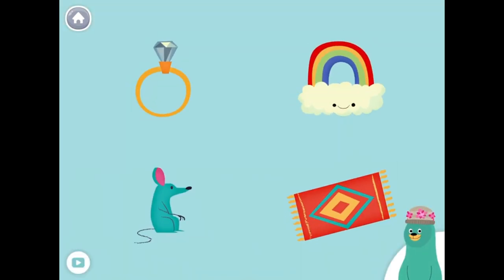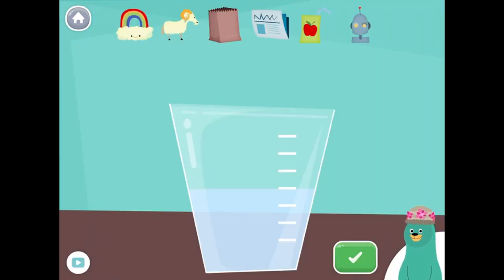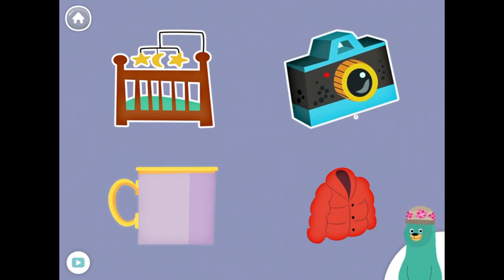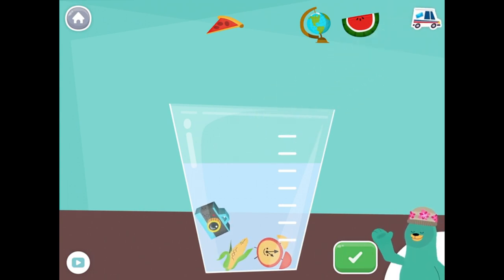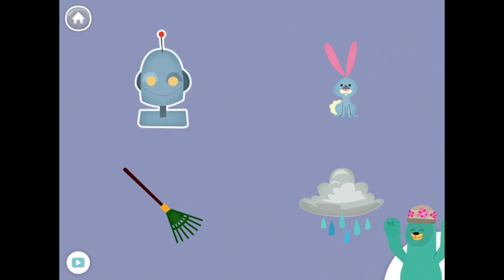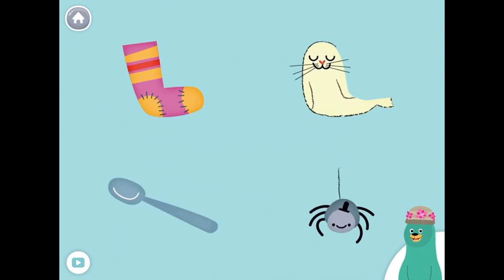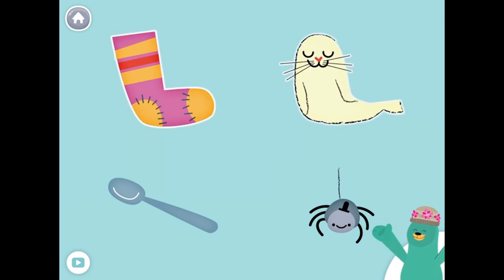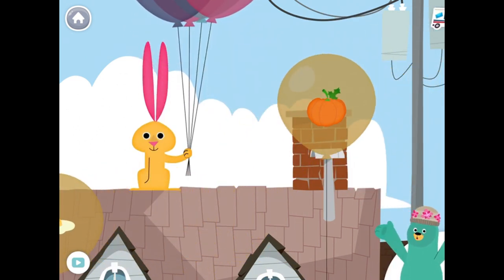How to learn ABCD Beginning Letter Sound R Words their comparison with C and S word||MOONKIDSTV||KG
Hello kids,

Lets learnBeginning Letter R sounds words.
And their comparision with letter C and S.

Beginning Letter Sound B Words
Beginning Letter Sound B Words and their comparison with P and F word

Thanks
Moonkidstv